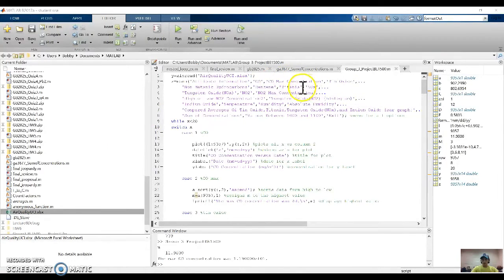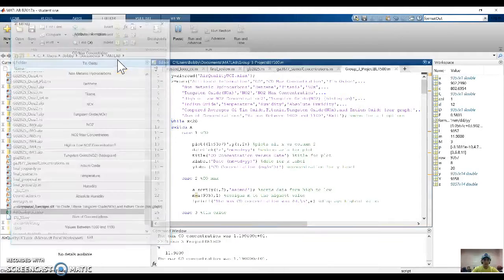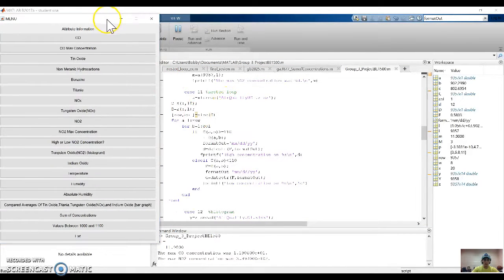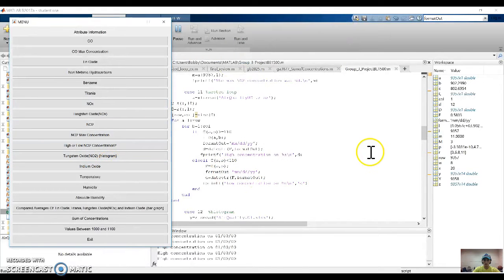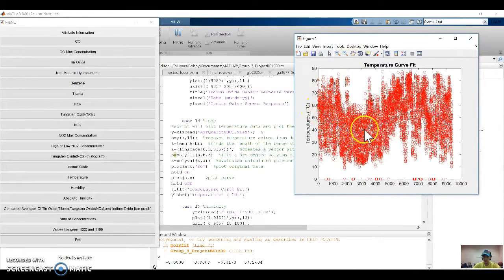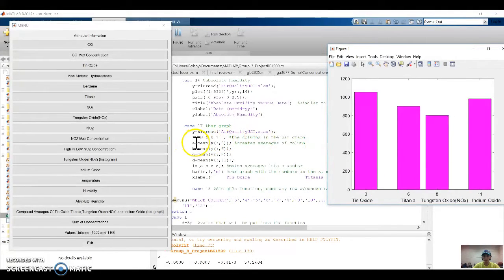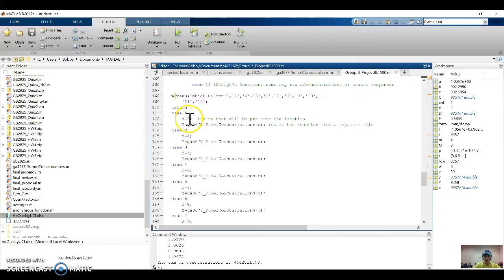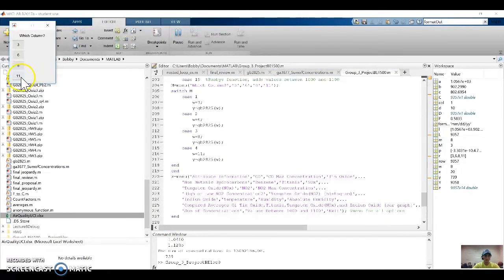BE 1500 Final Project